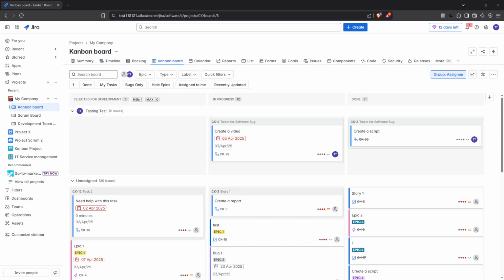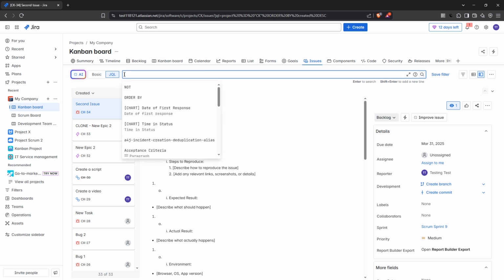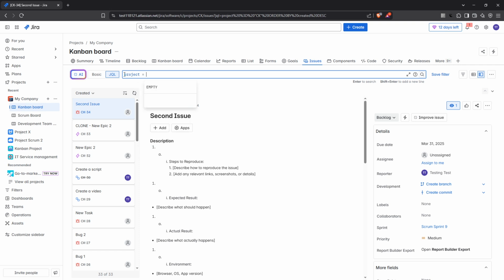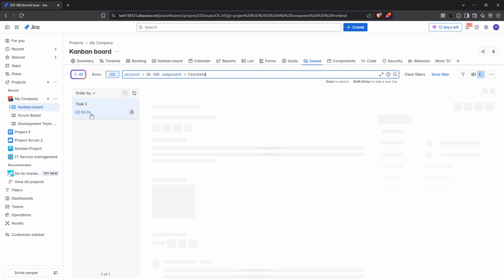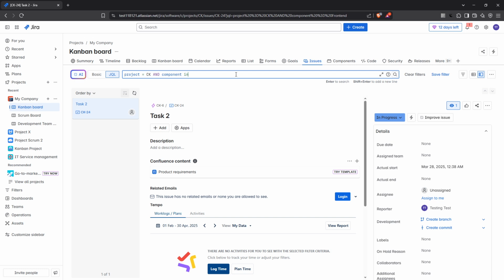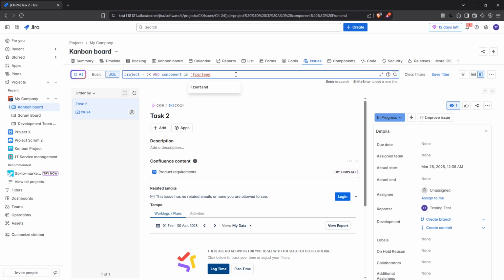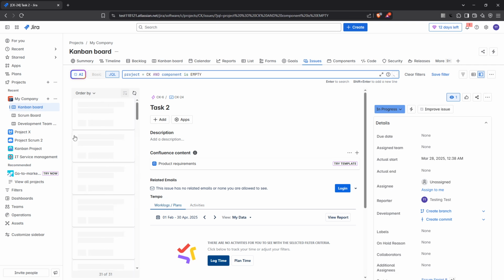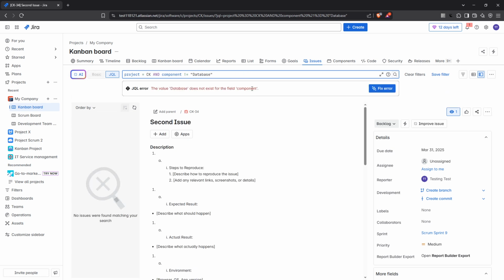How to Smart Query by Component in Jira [2025 Full Guide]